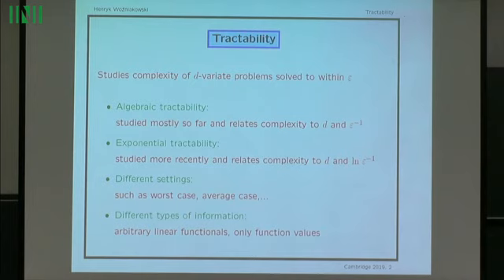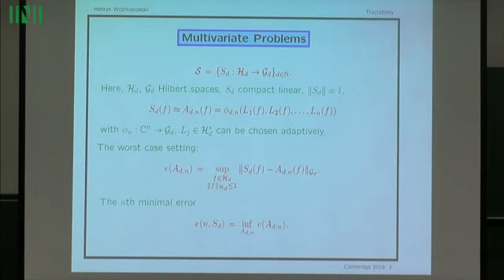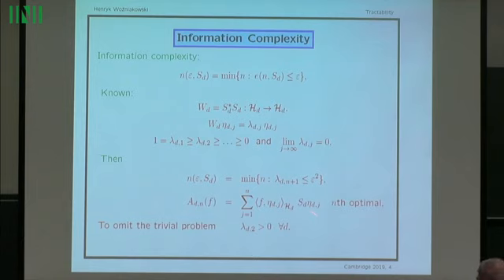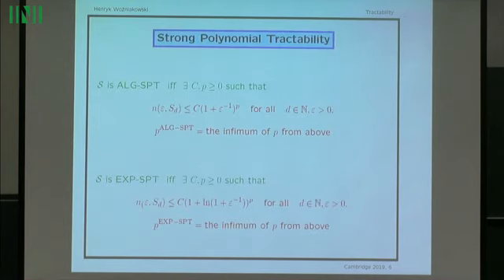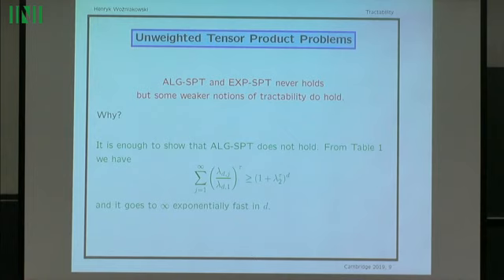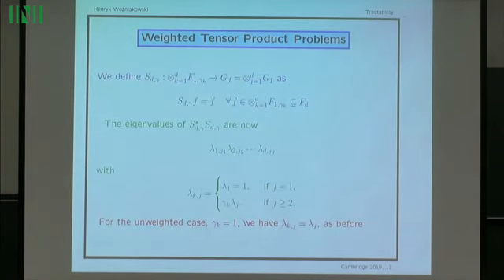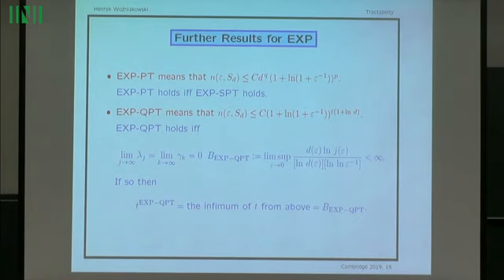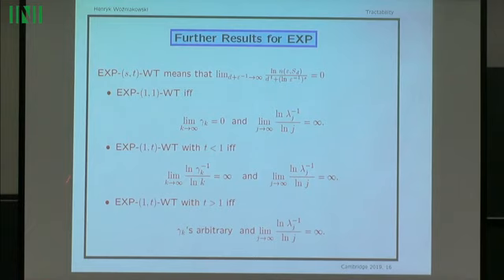ASCW01 | Prof. Henryk Wozniakowski | Exponential tractability of weighted tensor product problems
Speaker: Professor Henryk Wozniakowski (Columbia University)
Date: 18th Feb 2019 - 9:40 to 10:15
Venue: INI Seminar Room 1
Title: Exponential tractability of weighted tensor product problems
Event: (ASCW01) Challenges in optimal recovery and hyperbolic cross approximation